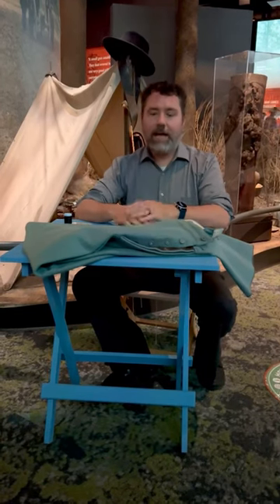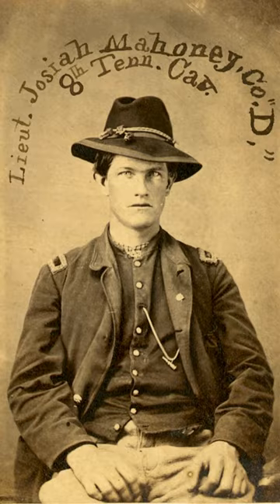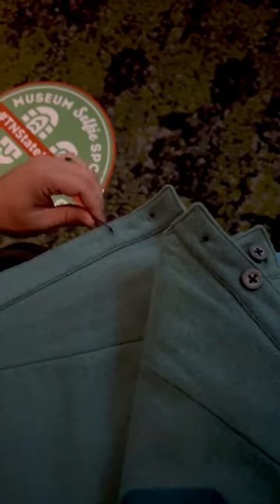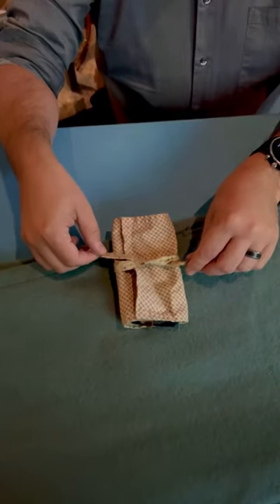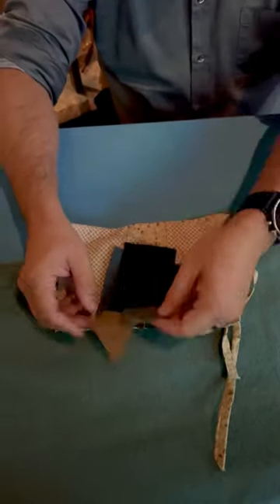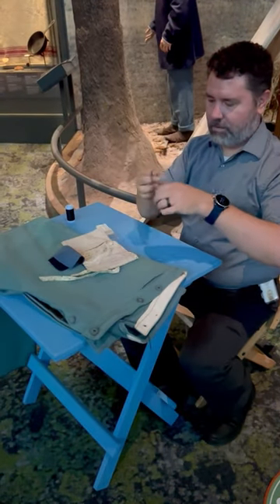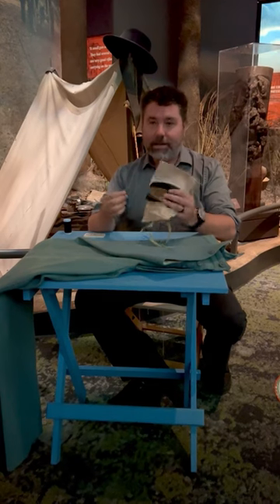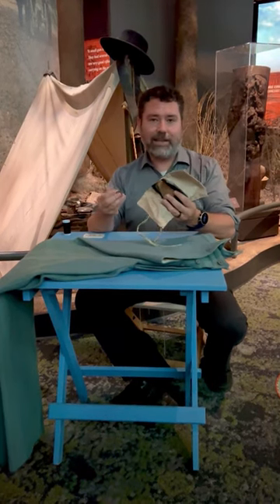Why did Civil War soldiers call sewing kits a housewife?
Sewing kits were integral to Civil War soldier's ability to repair their uniforms, and away at war, many had to learn to sew for themselves rather than have their wives do it for them.